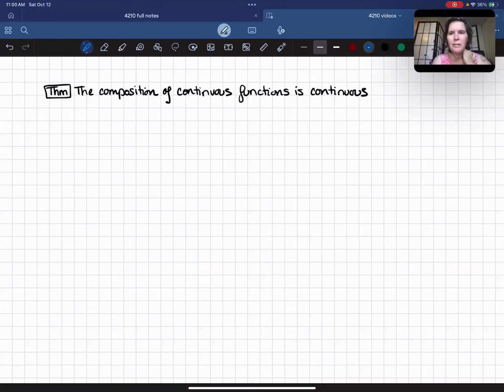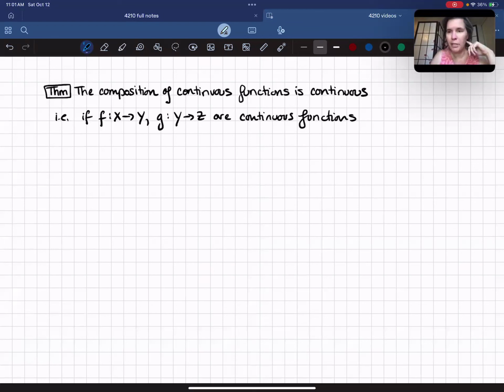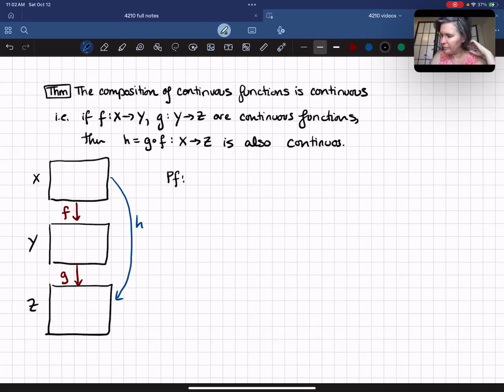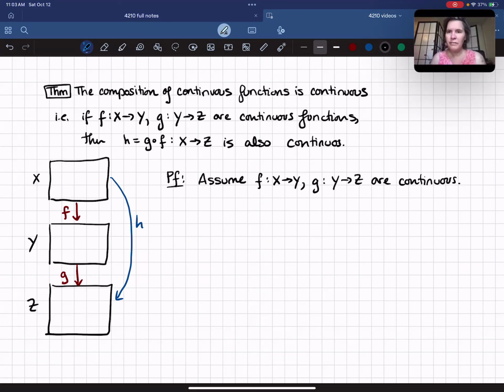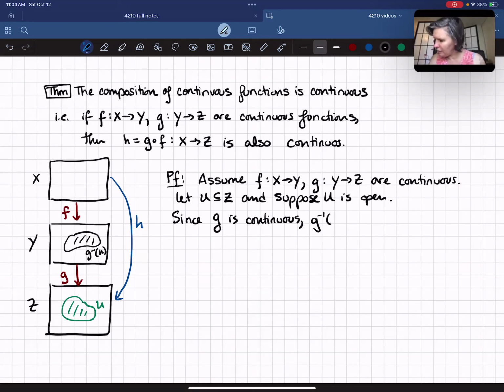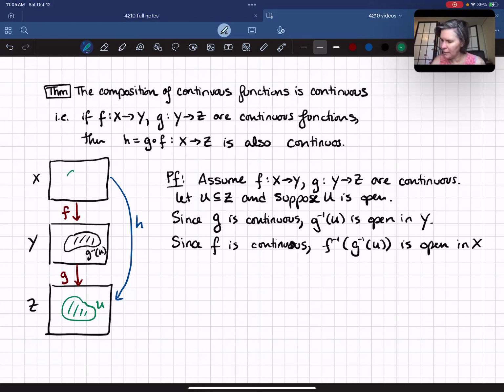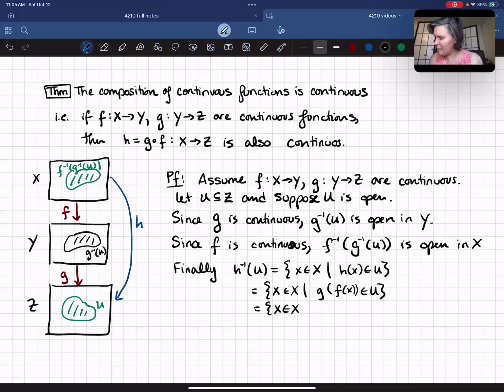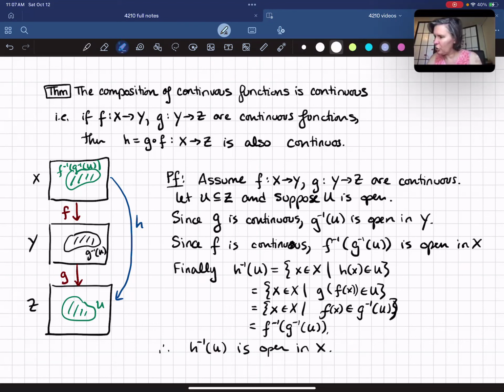The composition of continuous functions is continuous.